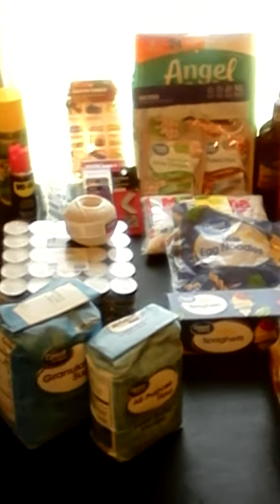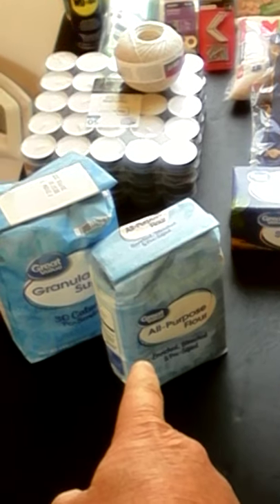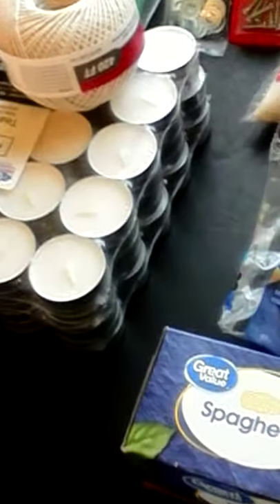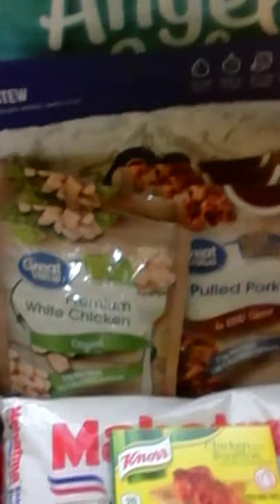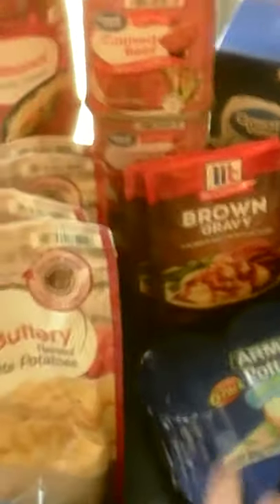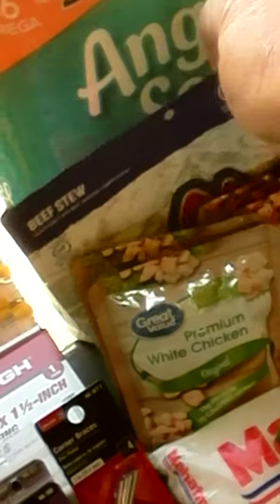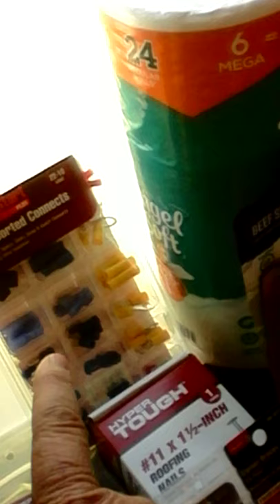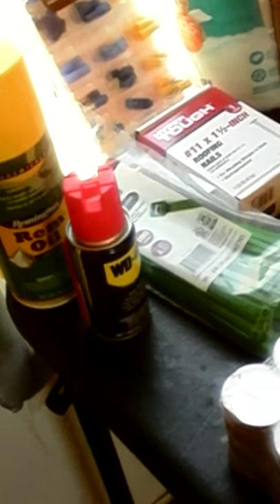April prepper haul,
items purchased this month for the prepper pantry, and a check in from the ugly prepper.